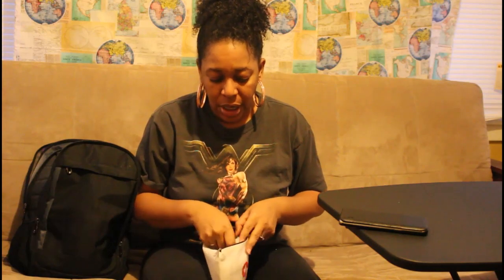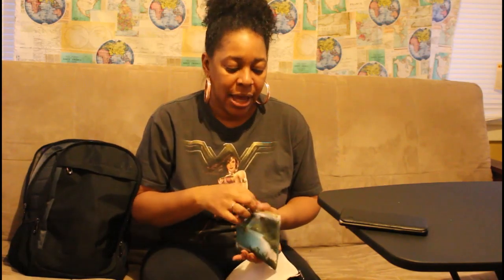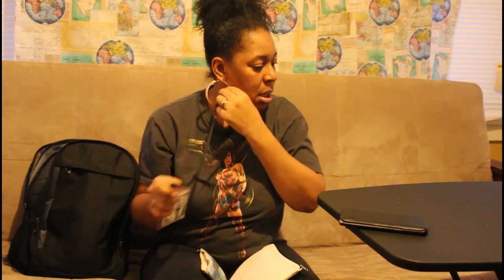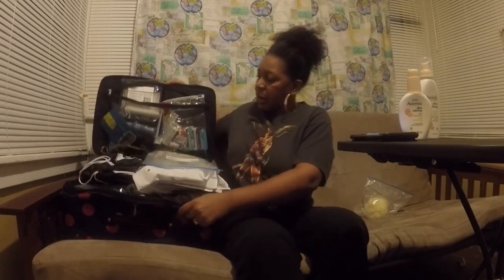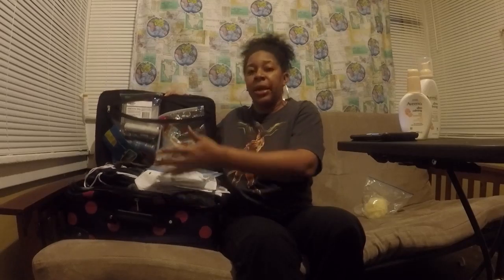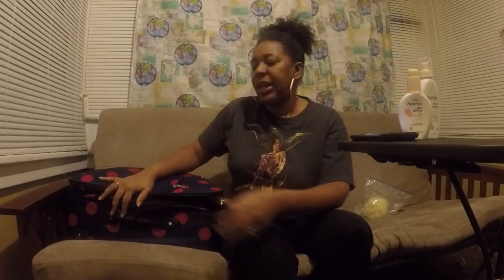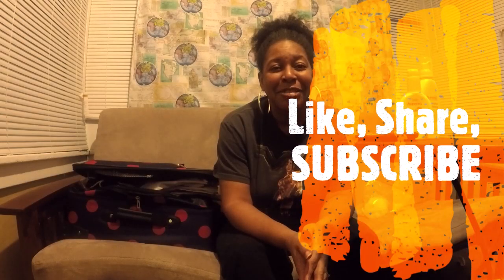Cruise Packing - Part 1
Packing your personal item and carry-on when flying into port